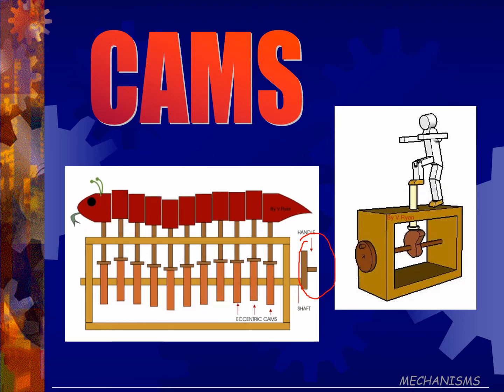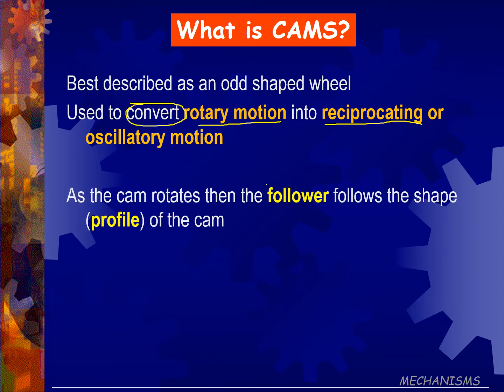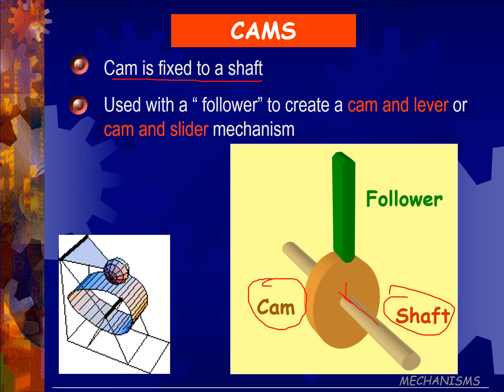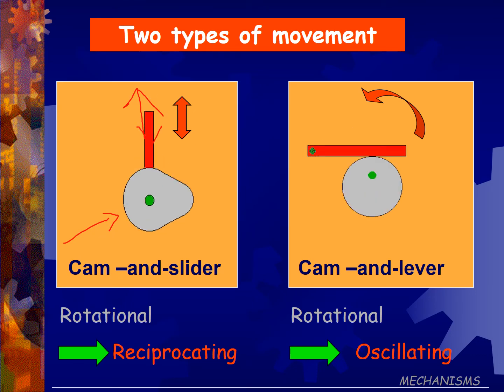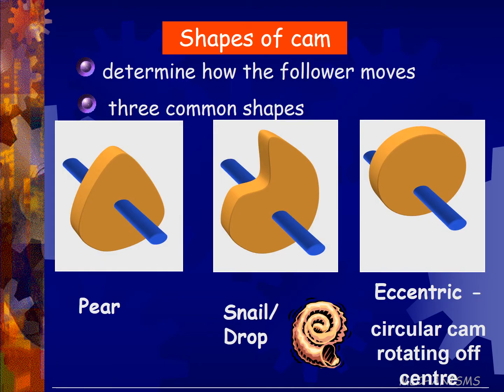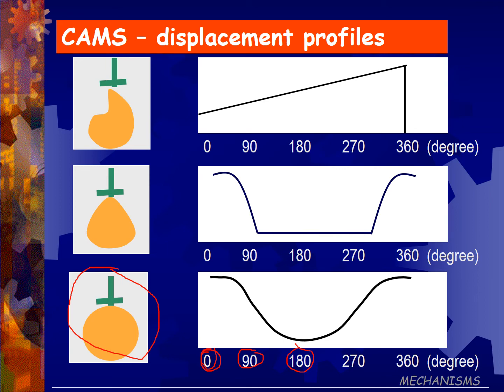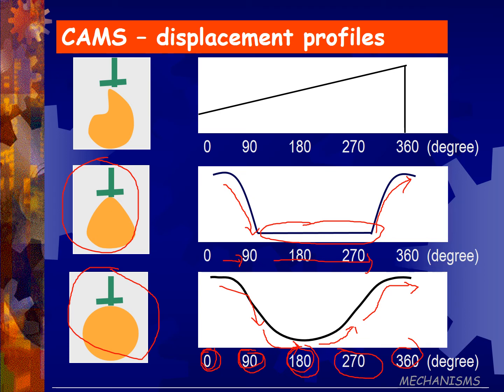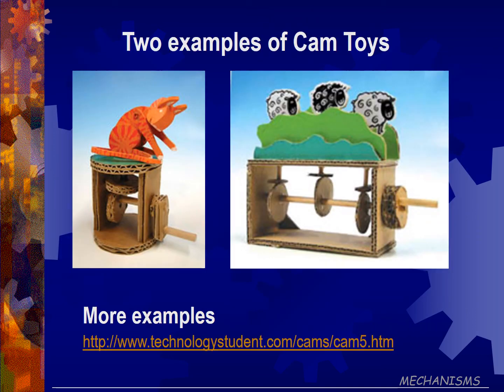Mechanisms CAM PART 1